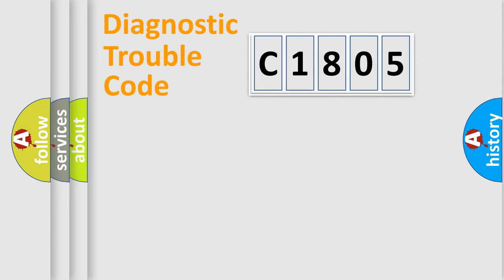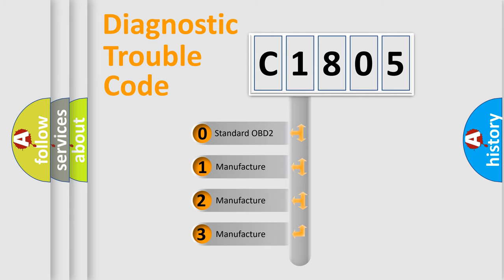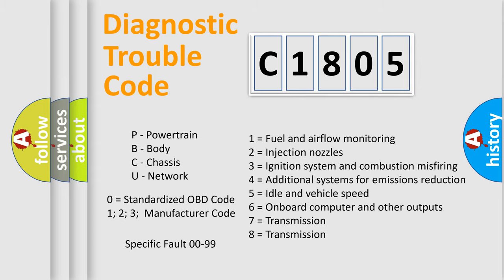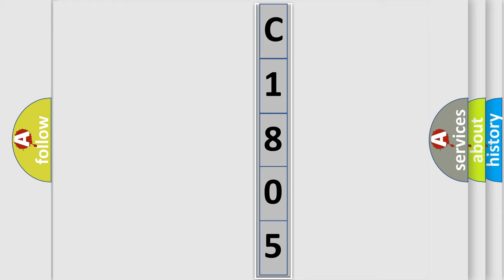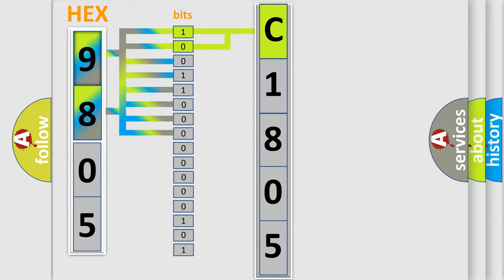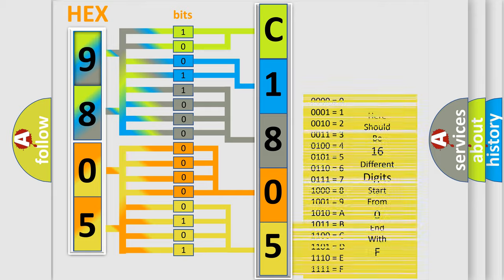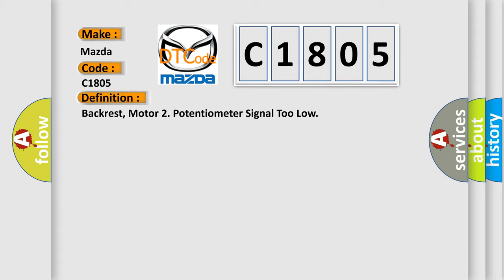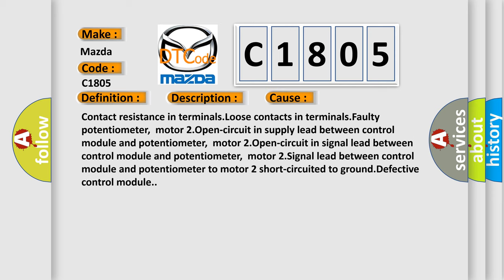DTC Mazda C1805 Short Explanation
Contents:
0:21 Basic DTC analysis according to OBD2 protocol standard.
1:48 Insight into programming
2:58 A diagnostically understandable description of the Diagnostic Trouble Code
3:05 Basic error definition

Make:
Mazda
Code:
C1805
Definition:
Backrest, Motor 2. Potentiometer Signal Too Low
Description:
Motor 2 controls the backrest angle.If the voltage from the potentiometer for motor 2 to control module terminal V2 falls below 0.2 V diagnostic trouble code (DTC) PSL or PSR-222 is set.
Cause:
Contact resistance in terminals.Loose contacts in terminals.Faulty potentiometer,motor 2.Open-circuit in supply lead between control module and potentiometer,motor 2.Open-circuit in signal lead between control module and potentiometer,motor 2.Signal lead between control module and potentiometer to motor 2 short-circuited to ground.Defective control module.